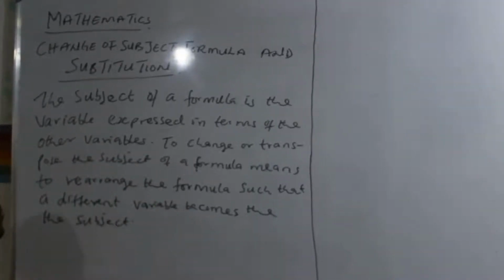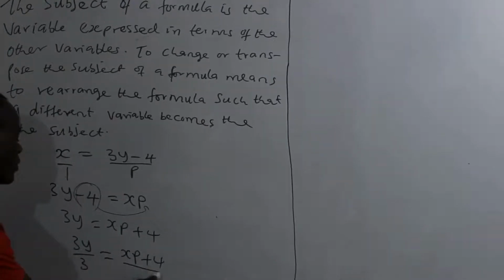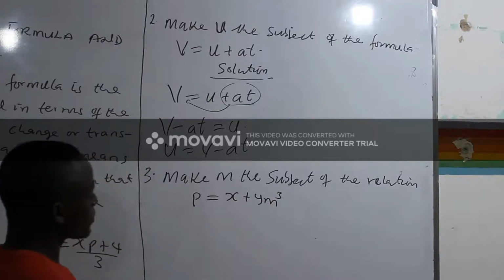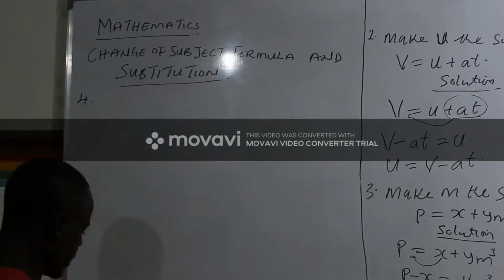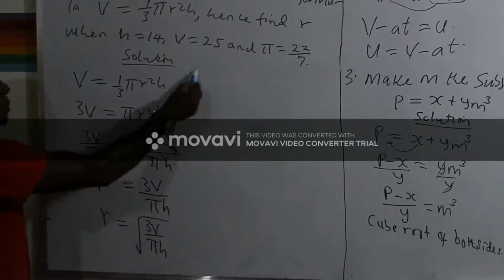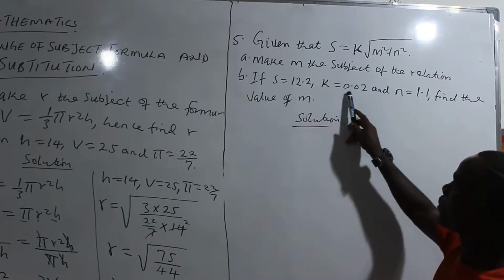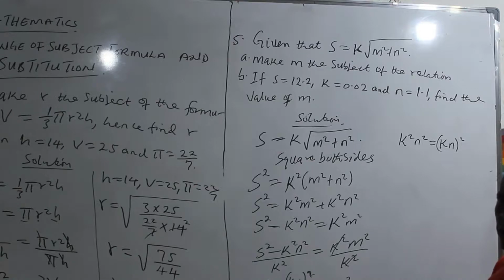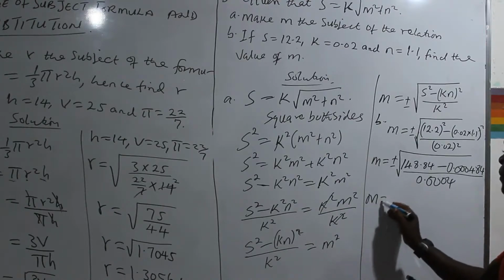Subject Formula SS3 (1) with Mangs